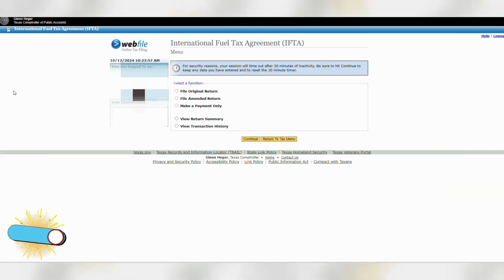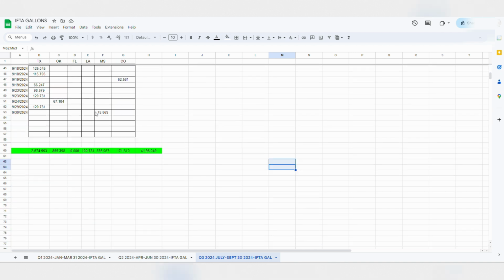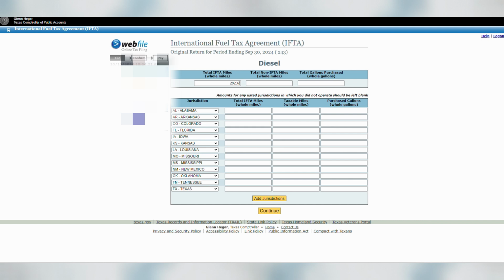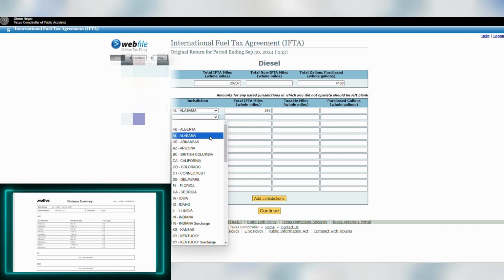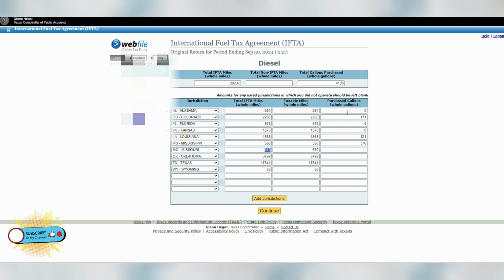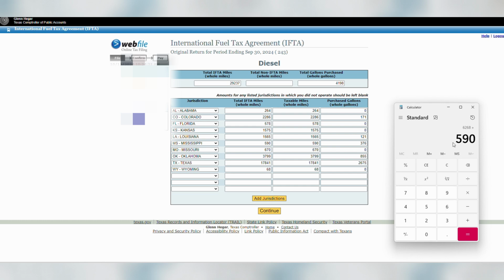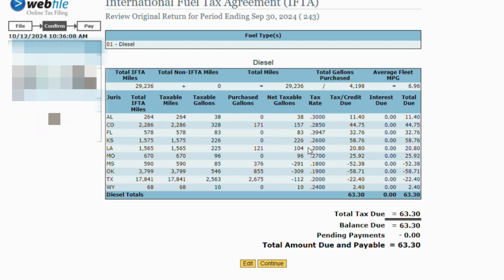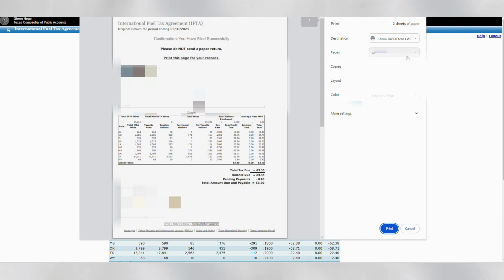IFTA ARE DUE 🥸 CONFUSED? WATCH NOW!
Welcome to AXFT LOGISTICS LLC!

We are Breann and Tony, we talk about everything from Trucking, Economics and Life in general.

💰 FETCH APP-Come save money on Fetch with me! Sign up w/ code QTA978 & get 2,000 pts See you there!

PODCASTS 🎙️
MR. BALLEN STRANGE DARK AND MYSTERIOUS

BOOKS 📖
HOMO DEUS
21 LESSONS FOR THE 21ST CENTURY

PRODUCTS 💲
ANCEL HD 3300
ANCEL HD 3300 CARRY CASE
ANCEL BST BATTERY TESTER
GOPRO HERO 12 BUNDLE
GOPRO HERO 9 BUNDLE
GOPRO MEDIA MOD
DUAL WIRELESS MICS

JOIN ME ON DISCORD! (Community Chat!)
🗨Discord Invite-  COMING SOON

Watch or listen to more episodes!

📺Reaction vids/ Creative Sparks:

🎙Podcast: POSSIBLY?

I HOPE YOU CONSIDER JOINING THE AXFT LOGISTICS family🎊

CARPE DIEM

DRIVE SAFE. THINK DANGEROUSLY

WE WOULD BE HONORED IF YOU FOLLOWED OUR JOURNEY AND SHARED IT WITH EVERYONE YOU KNOW!

HAPPY BROWSING AND VIEWING. 🍻